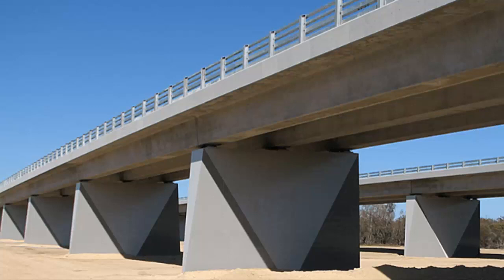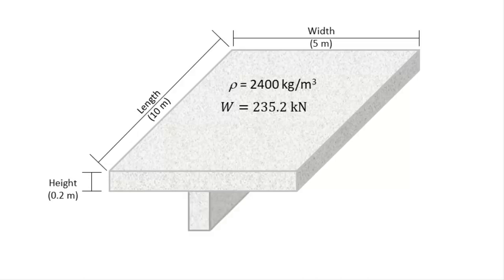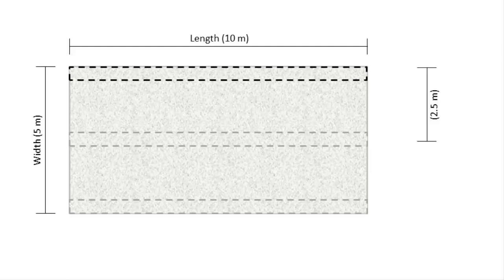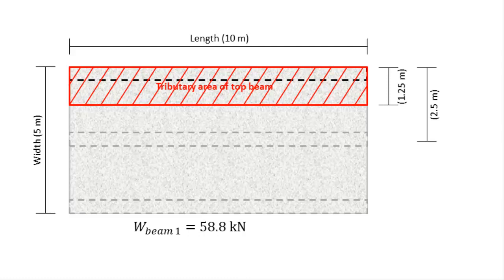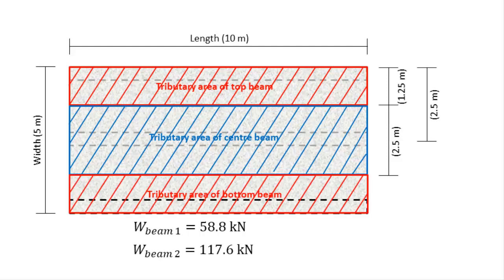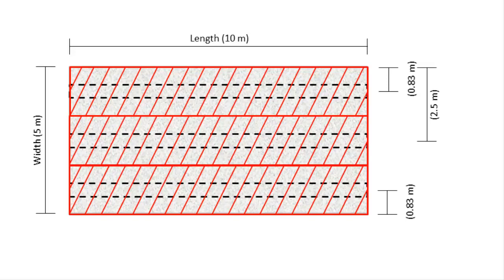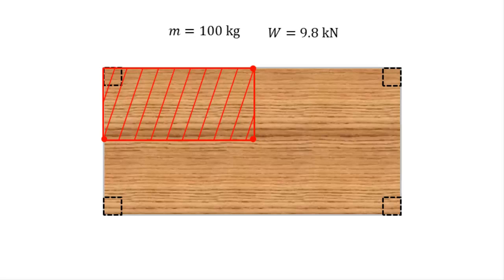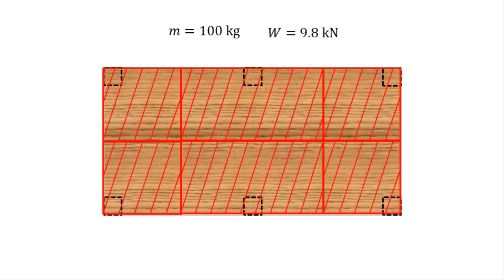Basic Structural Mechanics Video 3: Tributary Areas (Part 1)